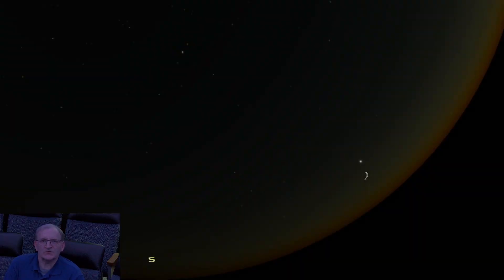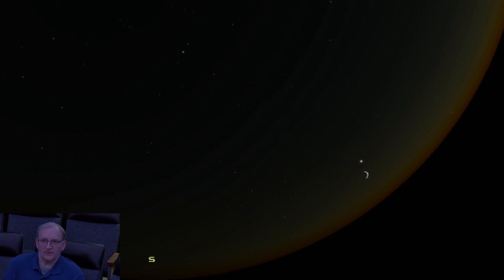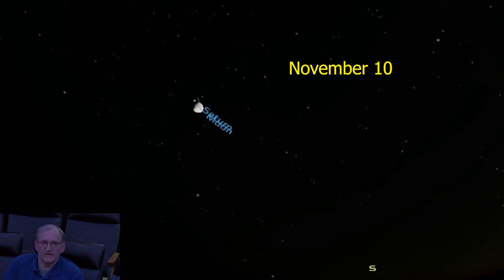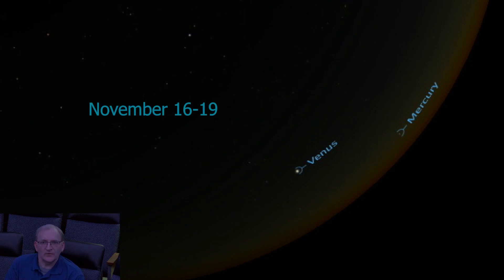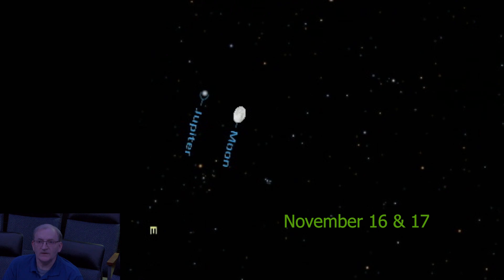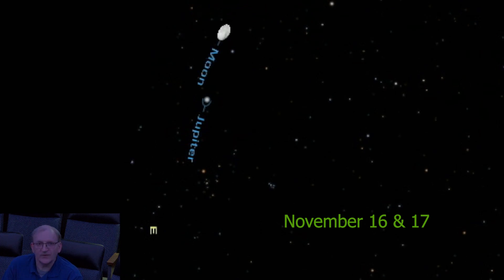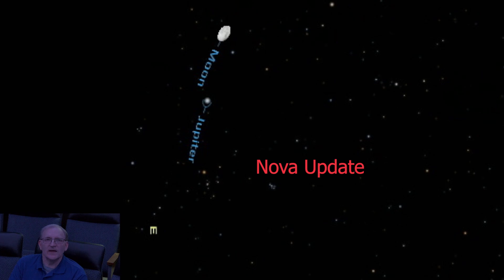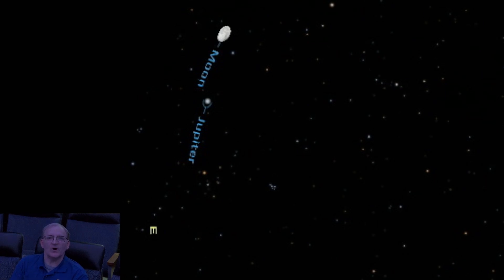Astronomy Spotlight November 2024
The month of November sees the Moon close to four of the visible planets on different dates. This includes: Venus, Saturn, Mercury, and Jupiter, in that order. There is also a nova update!